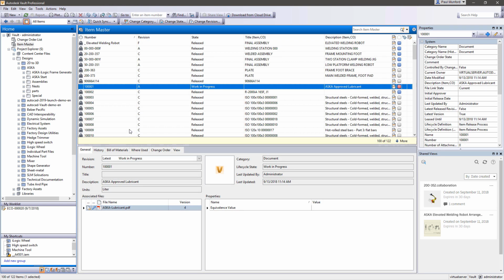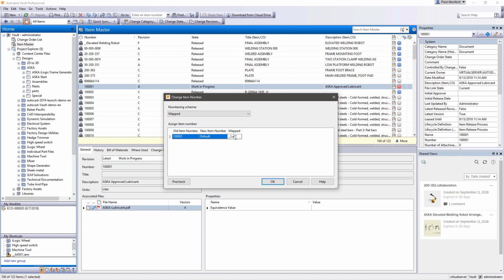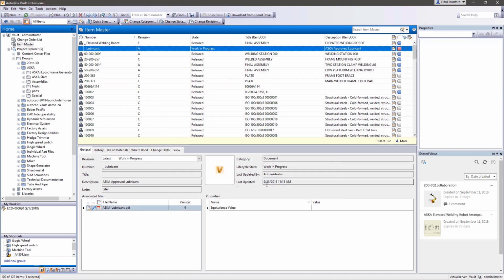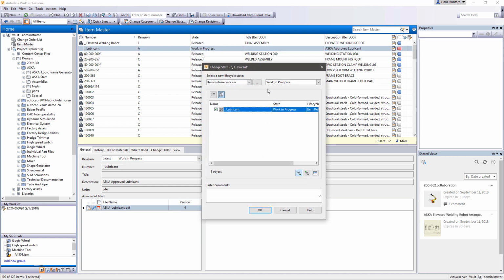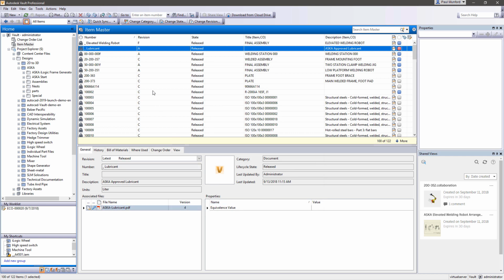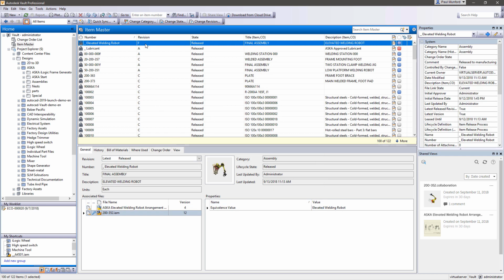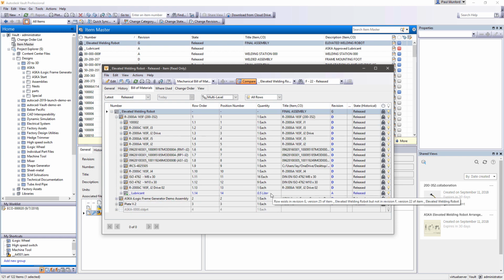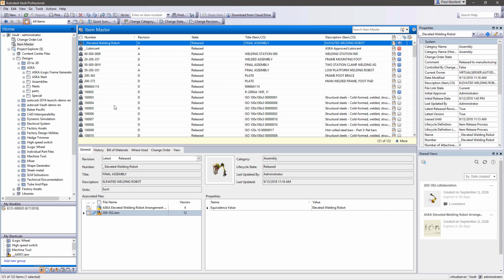Autodesk Vault 2019 Video BOM Management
BOM Management with Autodesk Vault allows you to maintain a complete manufacturing Bill of materials (B.O.M) for your designs.
Vault’s item master creates a record in Vault for each item in the BOM, which can be synchronized with your MRP, ERP or PLM system.
Add system-level integration to your workflow and release your engineering design data to be used downstream in your company with Autodesk Vault Professional.